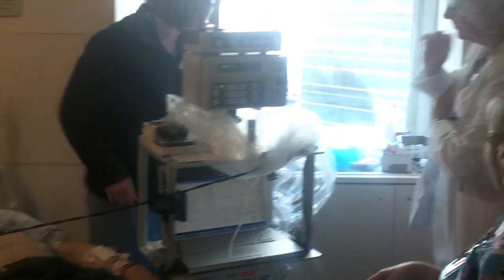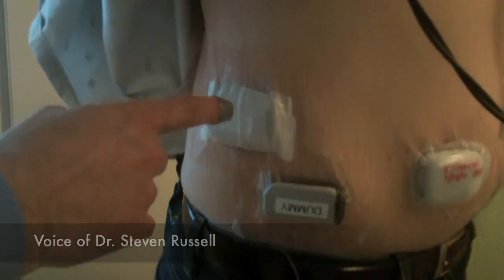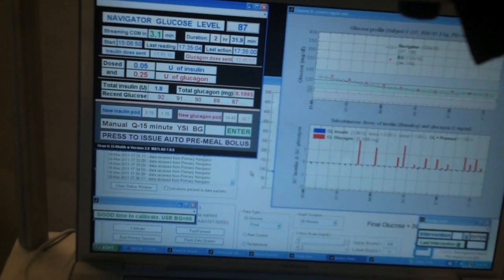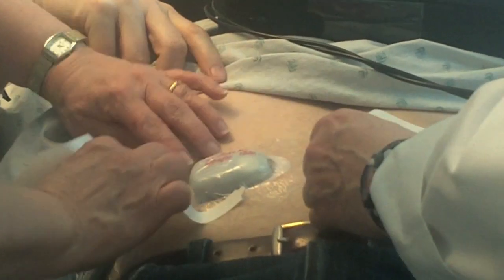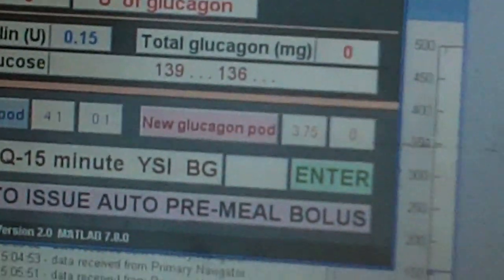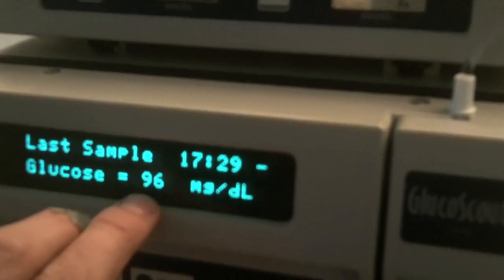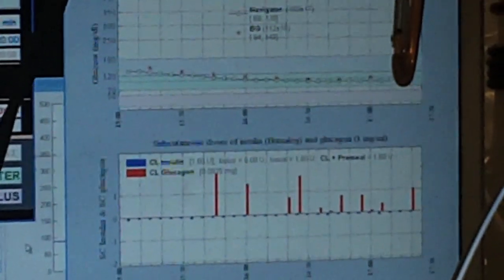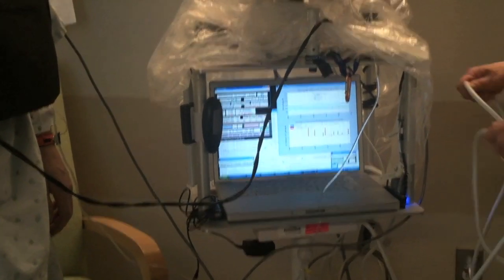Behind the Scenes: Artificial Pancreas Clinical Trial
We take a look at one of the human clinical trials of the artificial pancreas taking place in Boston.